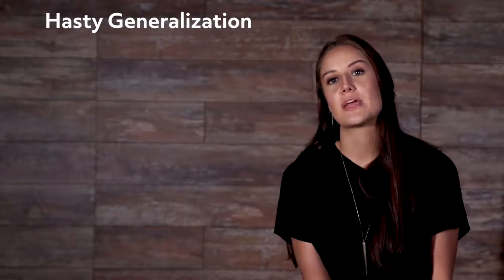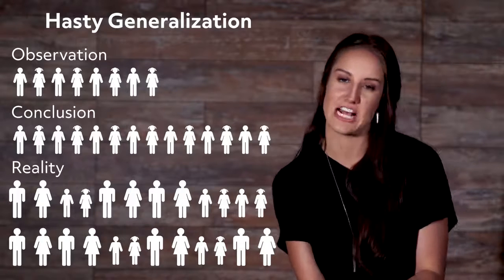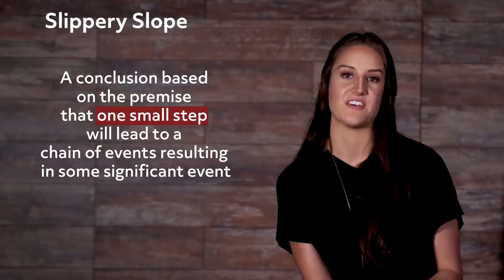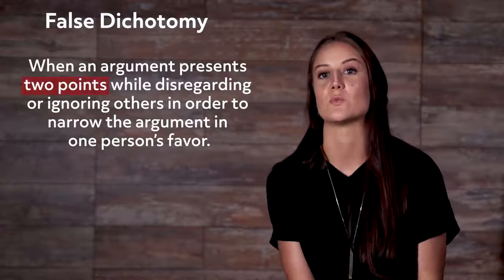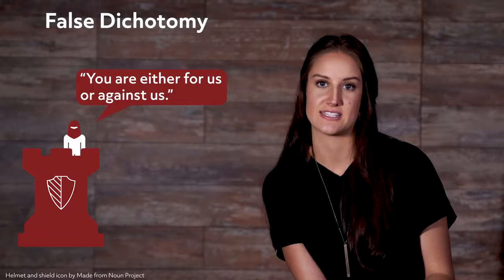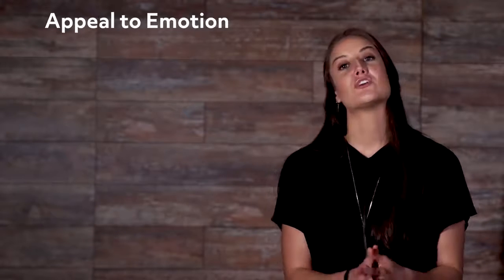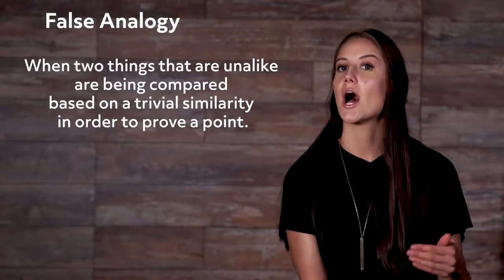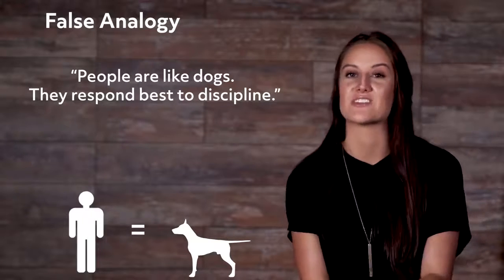Top 10 Logical Fallacies